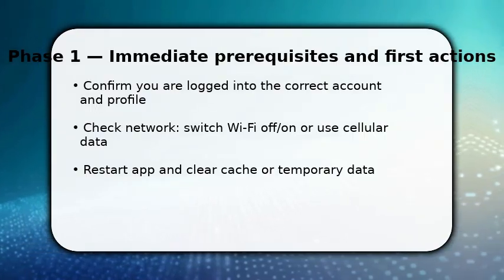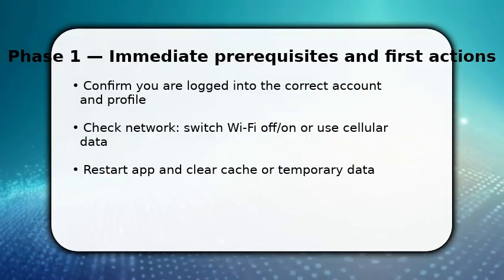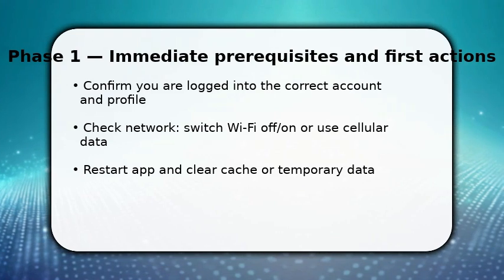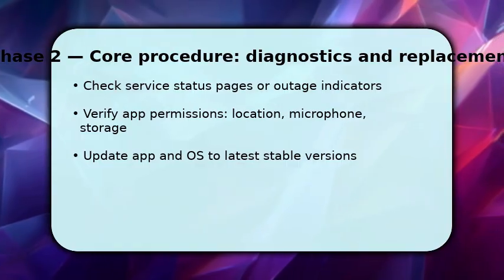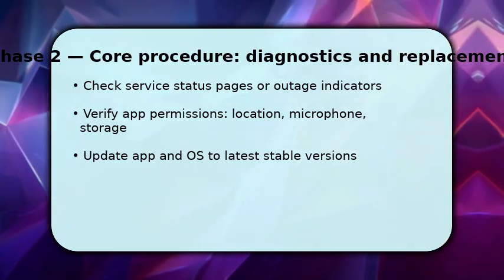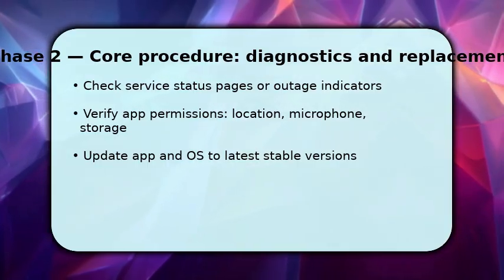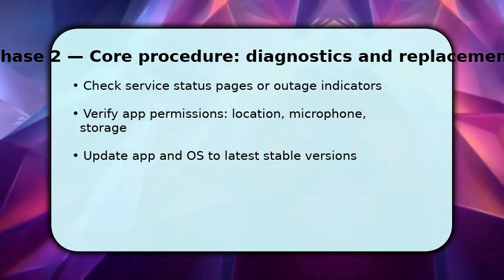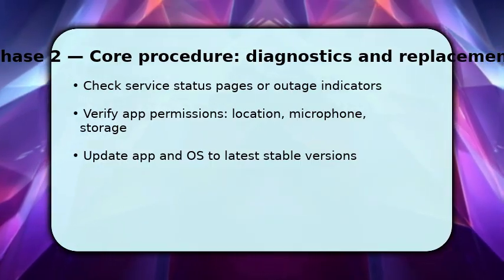How to Fix This Experience Is Unavailable - Step by Step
How to Fix This Experience Is Unavailable - Step by Step | 🔒 Surfshark VPN Deal — Stay private and secure. $1.99/mo + 3 Months Free ▸

Explore a comprehensive guide on resolving the 'This experience is unavailable' error. Step by step, this video will walk you through troubleshooting techniques to restore your access and ensure smooth functionality.

unable to find, restore lost account, access denied issue, troubleshoot login problem, recover forgotten password, website unavailable error, regain entry into service, fix 'This experience is unavailable' message, step-by-step guide for access restoration, resolve website inaccessibility